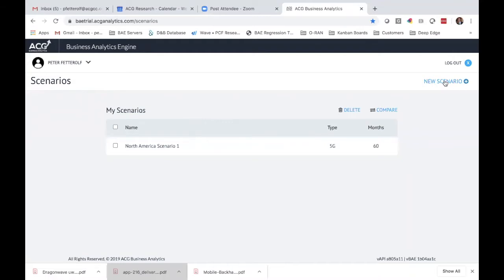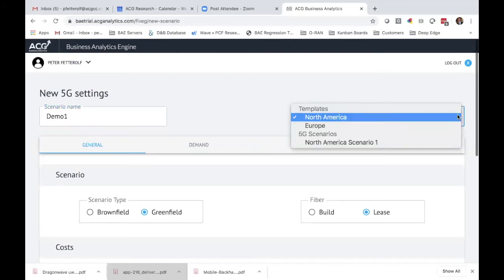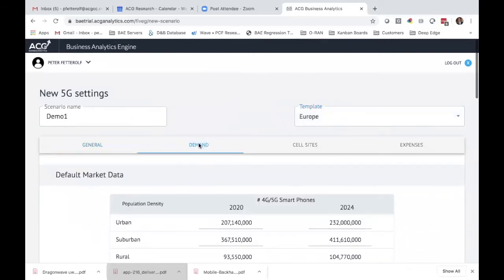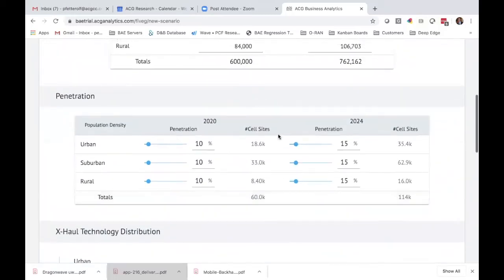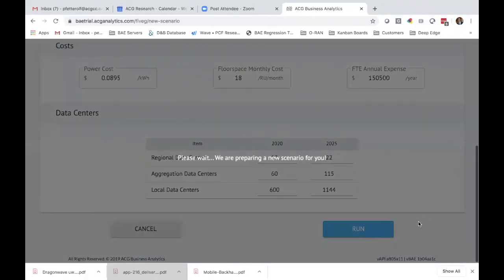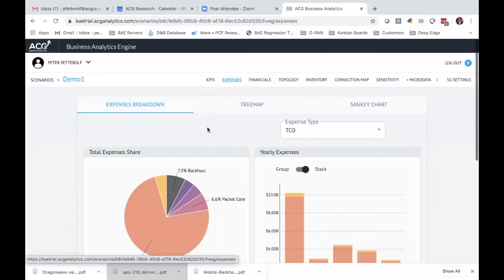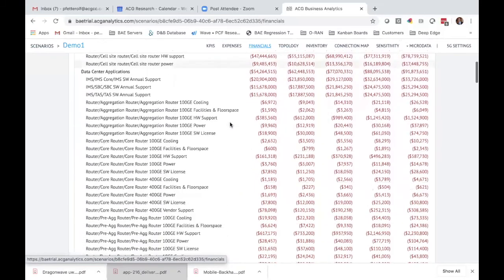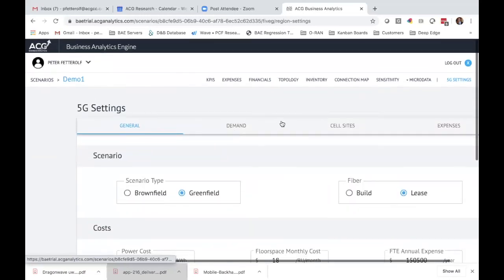ACG BAE Freemium Introduction